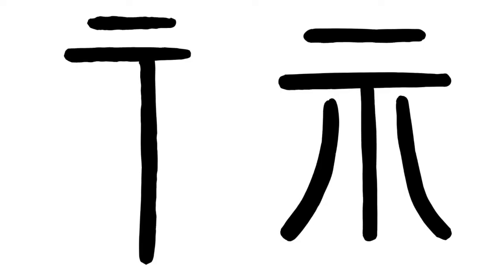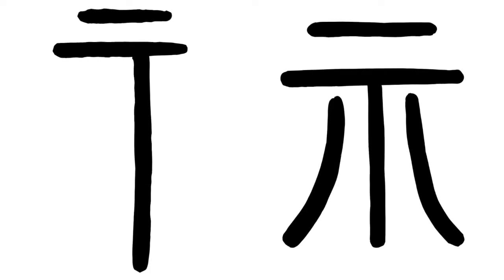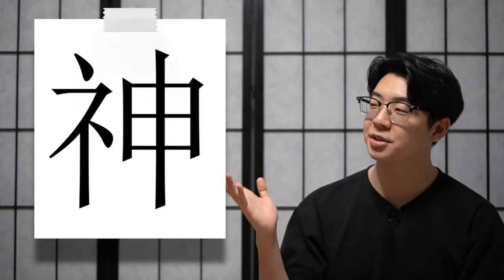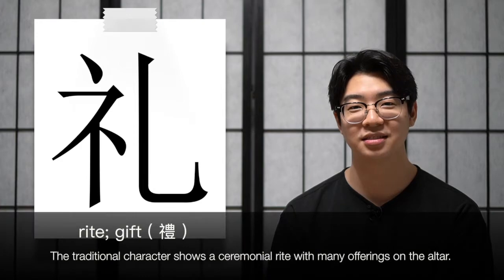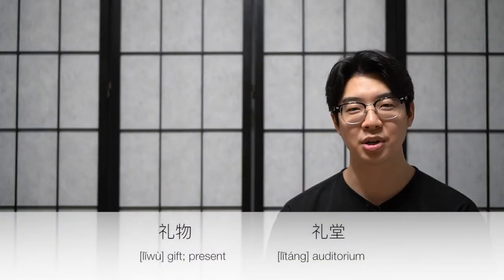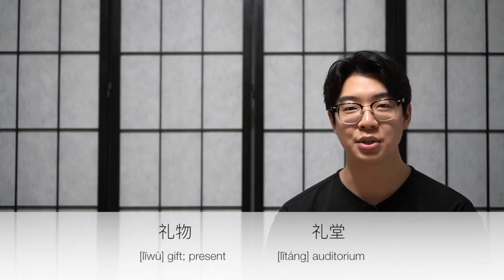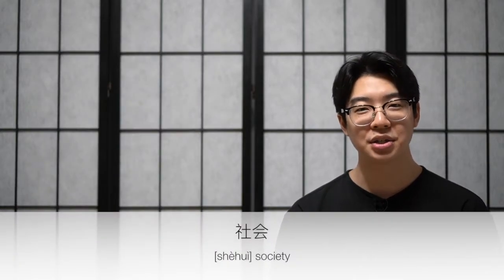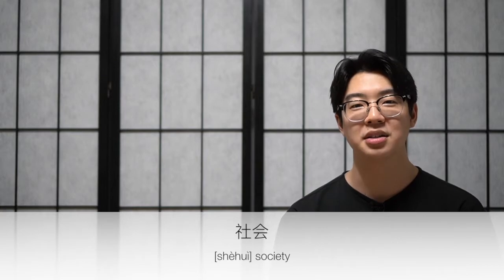Enjoy Learning Chinese Characters EP 29 Show pt 2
In this episode of our Chinese character lesson we will take another look at the “示,” which means “show.”

In the previous episode, you could see how this character looked originally and some characters that contain the “示”. In this episode, we will look at several more variations of this character when it is written with other characters. You can find them below:

- 神 This character means “god” or “supernatural/spirit.”
  show 礻=示 [shì] + lightning/explain 申 [shēn]
- 礼 This character means “rite” or “gift.”
  altar/show 礻=示 [shì] + hide 乚 [yǐ]
- 社 This character means “society.”
 altar/show 礻=示 [shì] + soil 土 [tǔ]
- 福 This character means “blessing.”
 altar/show 礻=示 [shì] + liquor bottle/full 畐 [fu]
- 祖 This character means “ancestor.”
 altar/show 礻=示 [shì] + cutting board/and 且 [qiě]